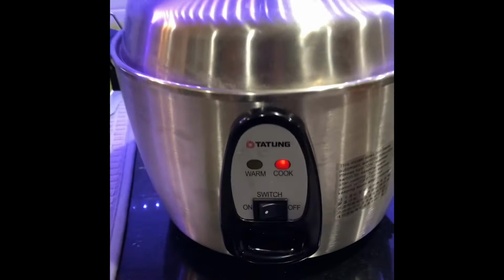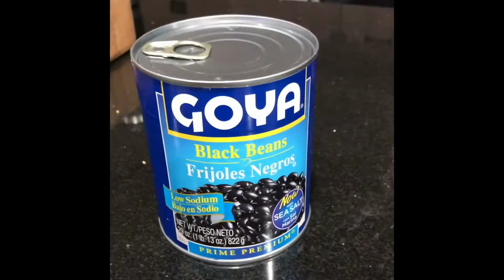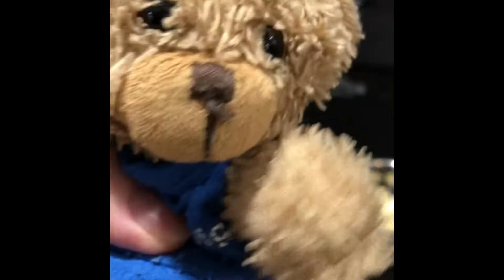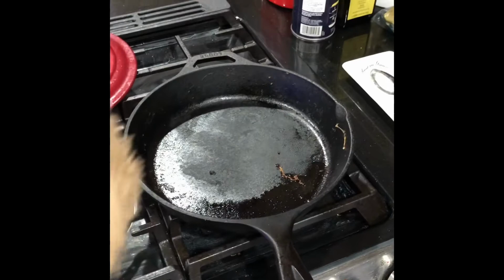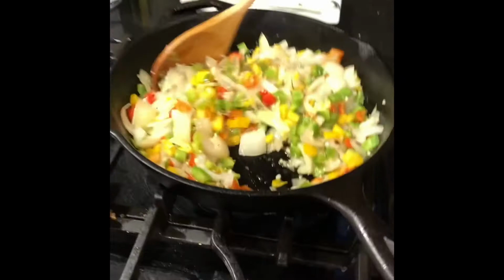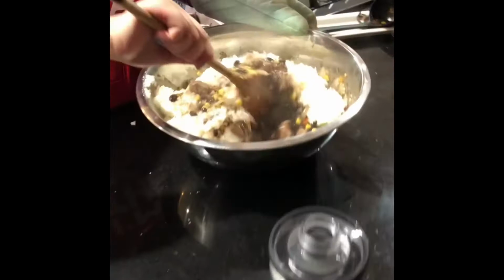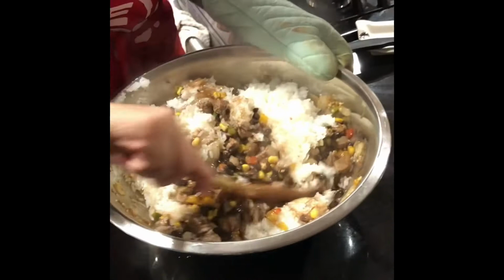Hazy’s Burrito - Chipotle Style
Meal prep for the entire week with this legendary hazy original